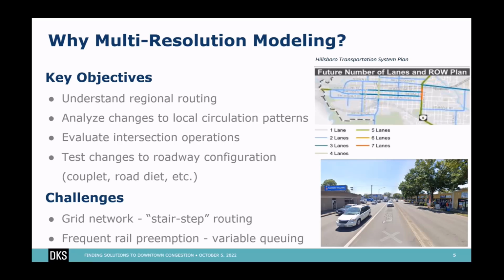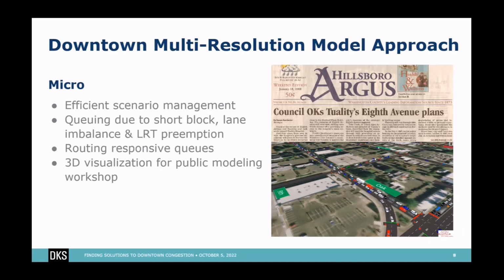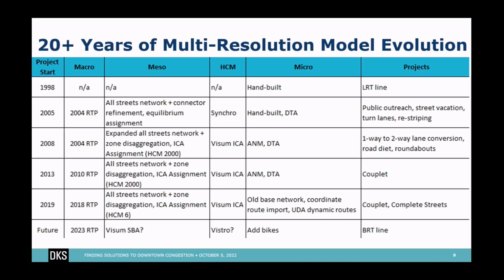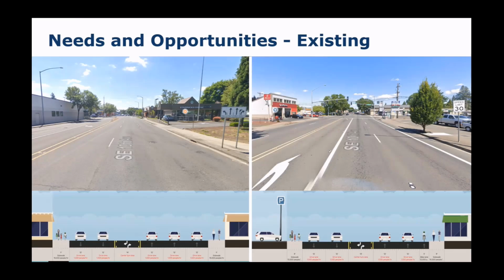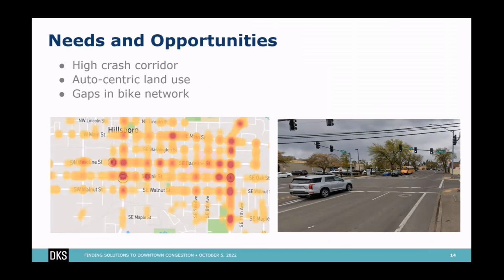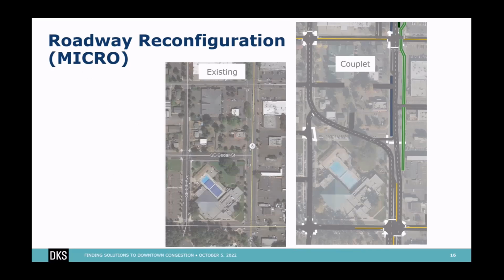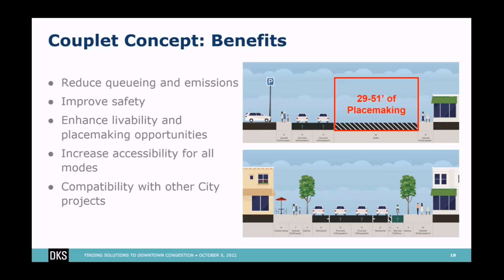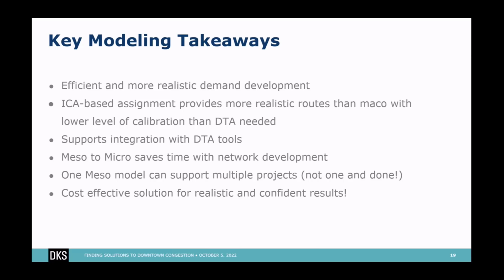Finding Solution to Downtown Congestion | 23rd PTV America Annual UGM